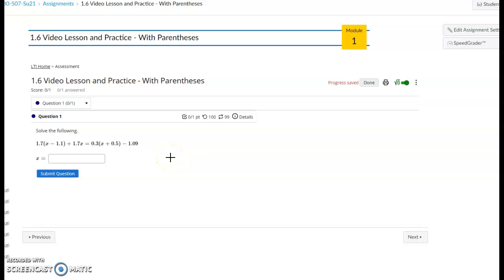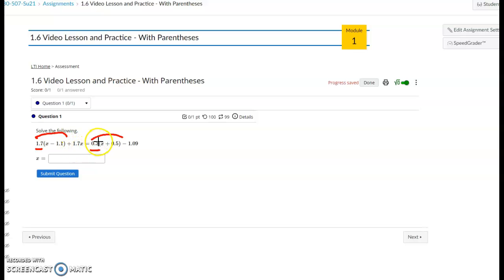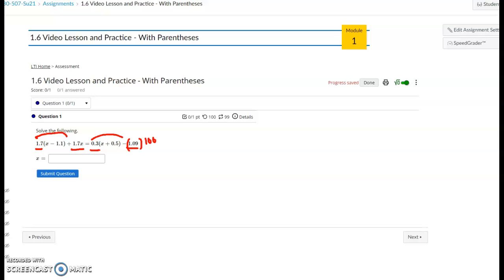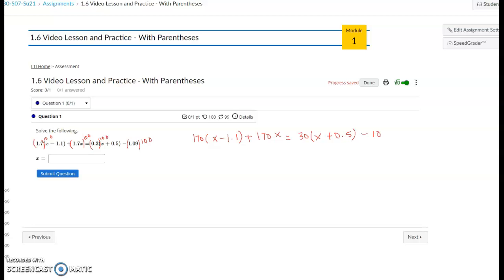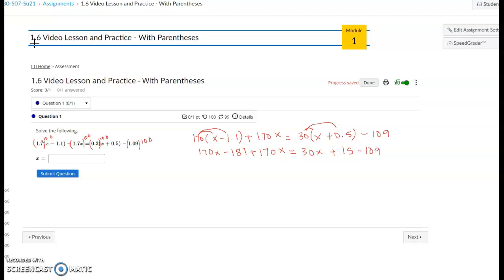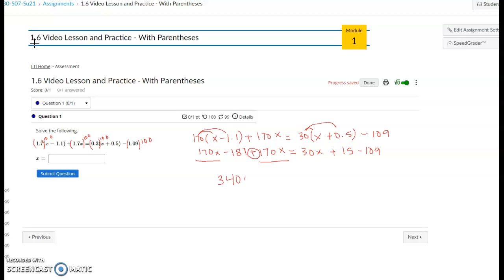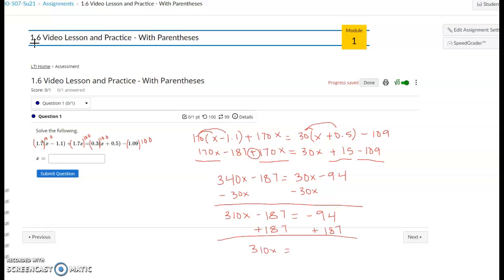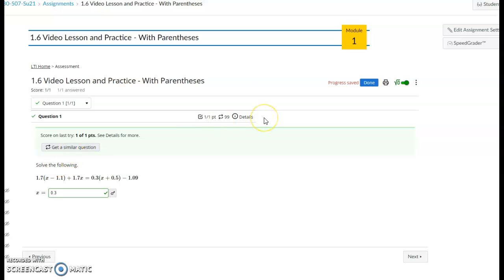Solve Decimal Linear Equation with Parentheses